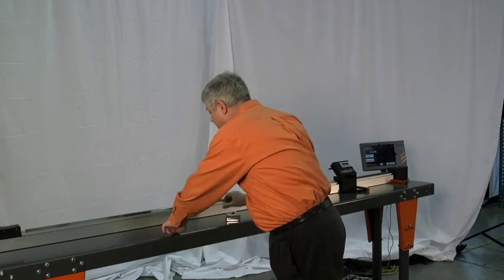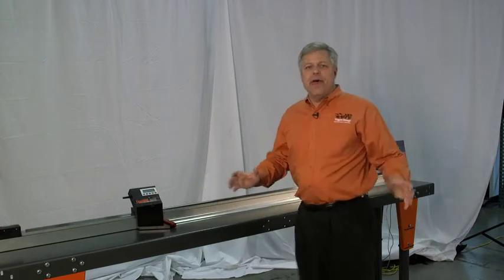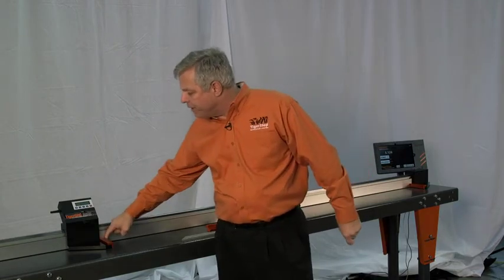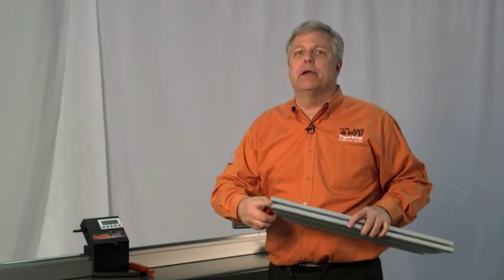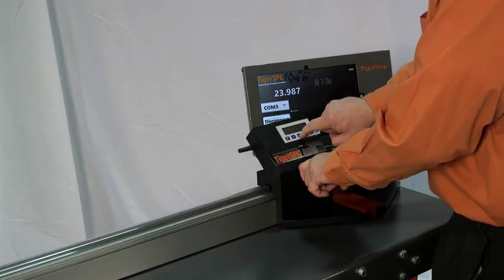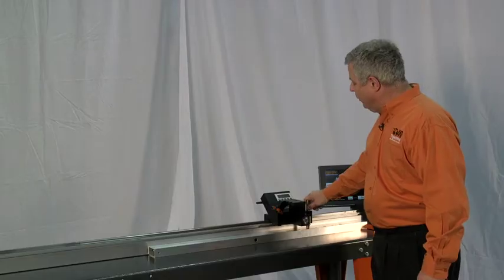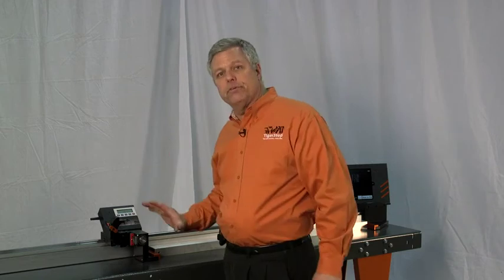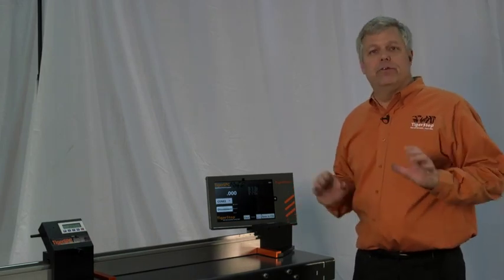TigerSPC Calipers by TigerStop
TigerSPC is a configurable caliper set designed to easily make critical quality control measurements. The calipers attach to the TigerStop table system and can measure material up to 20 feet long to +/- .008 in (.20 mm). The calipers can be equipped with a selection of both standard and custom attachments allowing it to measure from end-to-end, miter-to-miter, and hole-to-hole.